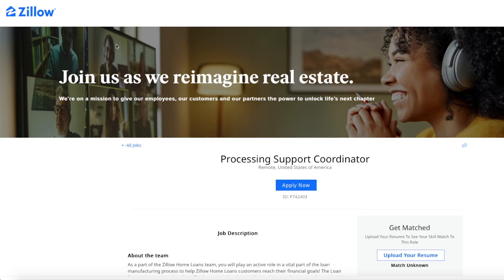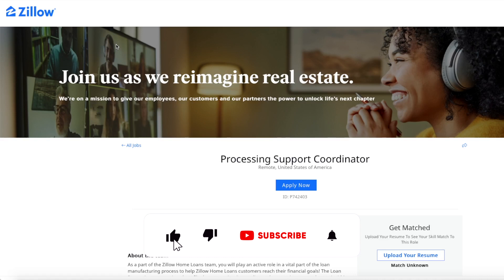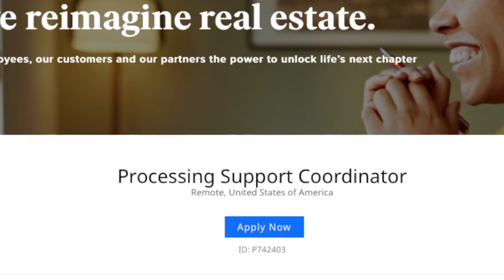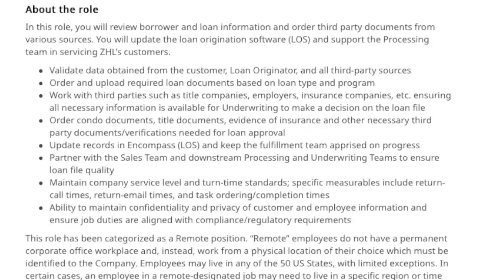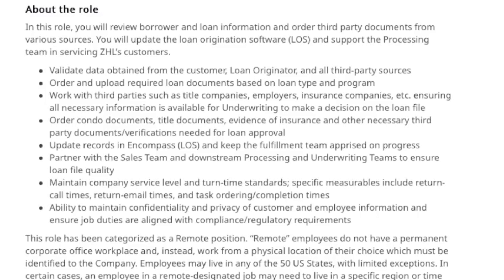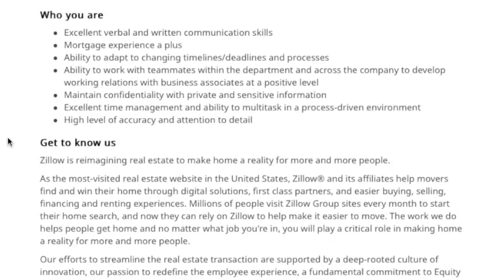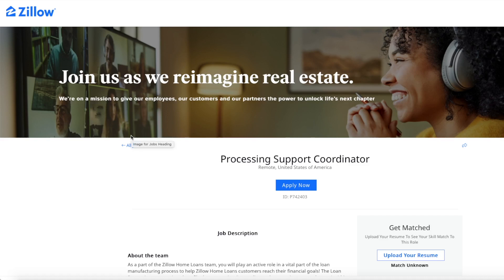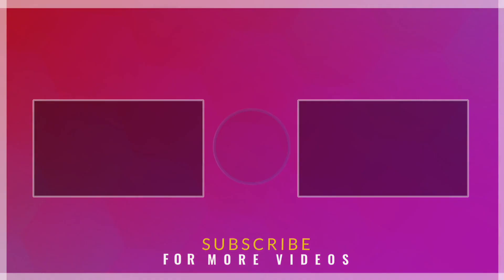ZILLOW Hiring $19 To $29 Hour To Review Documents & Data With No Degree Needed! Work From Home Job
If you are good at reviewing documents and data making sure all the needed information is there this work from home remote job from Zillow might just be for you. They are looking for a document processing specialist to work from home for $19 to $29 an hour. They also son’t require any college degree. Links to apply are below.